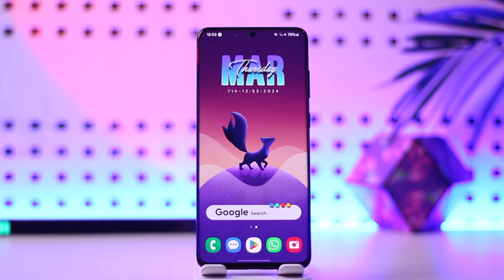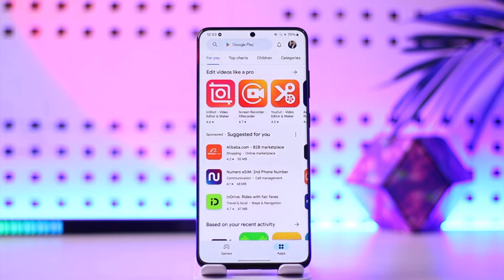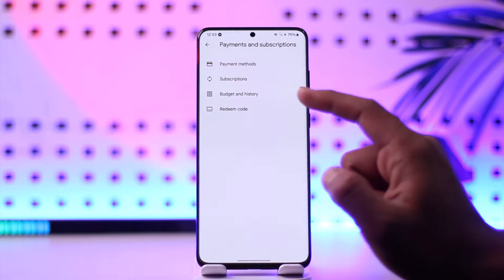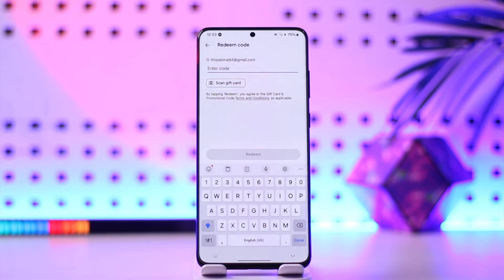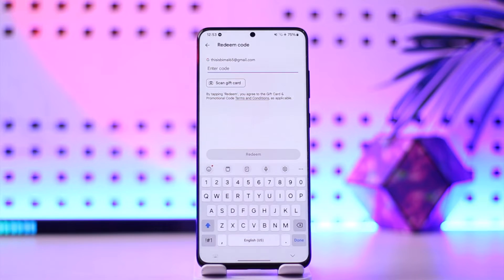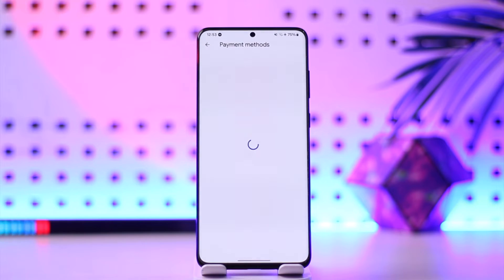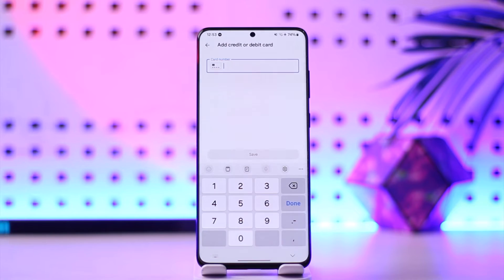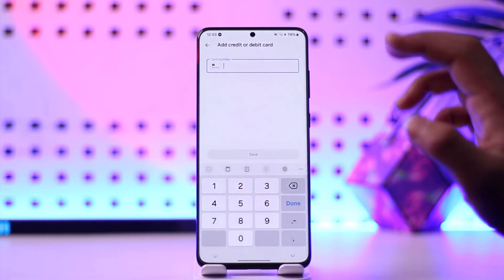How To Redeem A Visa Gift Card On Google Play !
In this video, I will show you how to redeem a Visa Gift card.

~ Chapters:
0:00 Introduction
0:15 Redeem a Visa Gift Card On Google Play
0:58 Conclusion